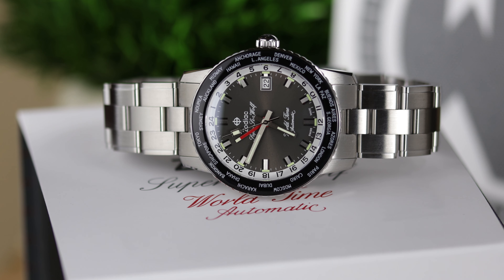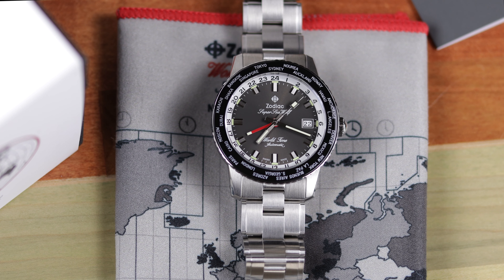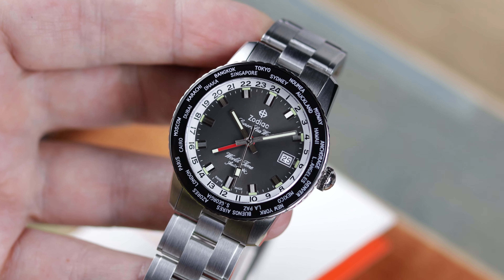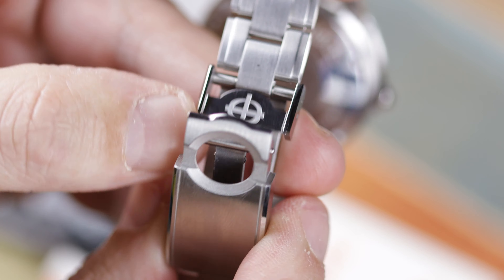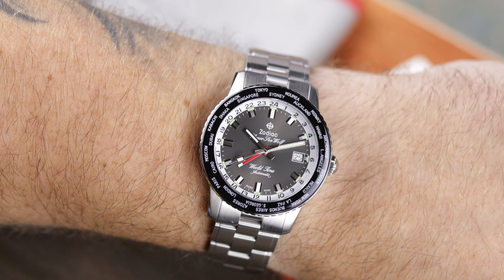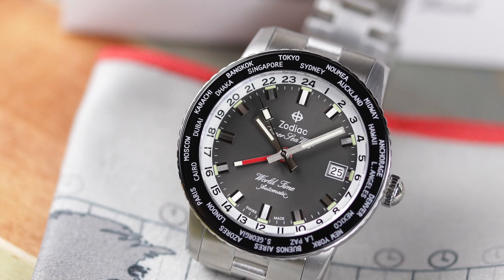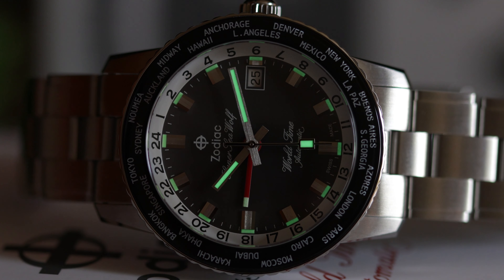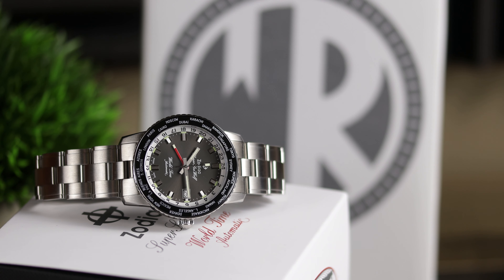A look at the Zodiac Super Sea Wolf World Time.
Here is a look at the latest version of the Super Sea Wolf, the World Time.
Yes, this is pretty much the same as the GMT I reviewed recently but with a world time bezel insert and some new dial colors. I find this one to be more attractive, but let me know what YOU think about this piece, down in the comemnt section below.